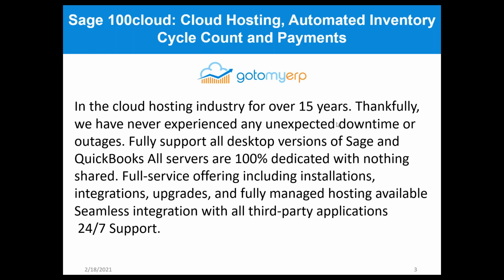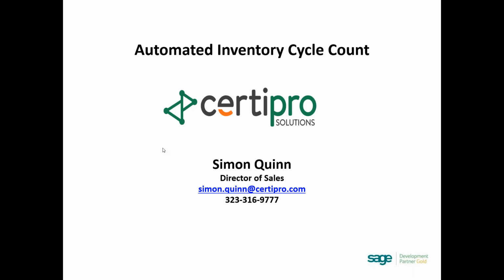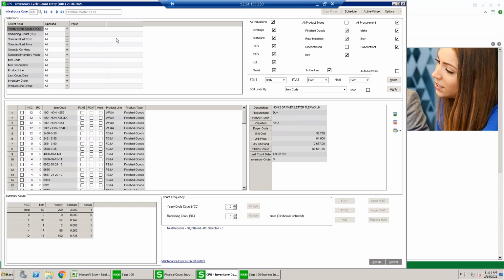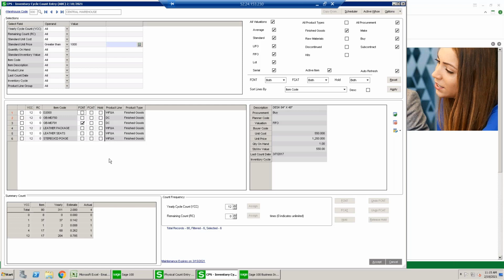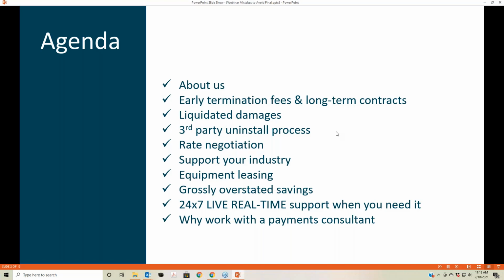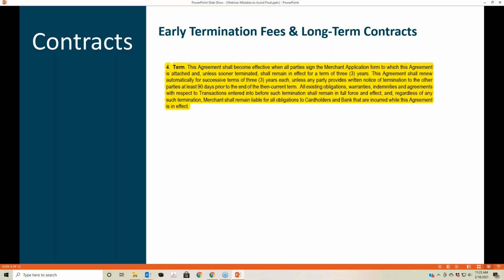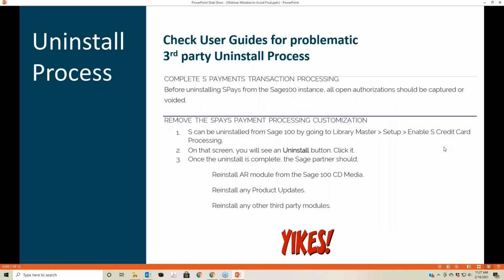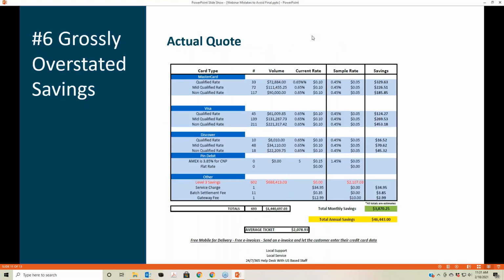Sage 100 Consultant: Cloud Hosting, Automated Inventory Cycle Count and Payments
Join us and our friends at gotomyerp, CertiPro, and VIP Integrated Payments.  You will learn about cloud hosting, automated inventory cycle count with payment processing for Sage 100cloud!